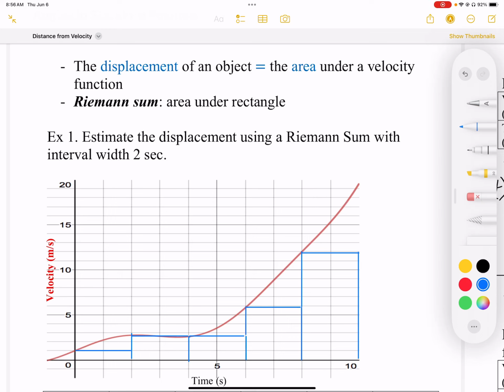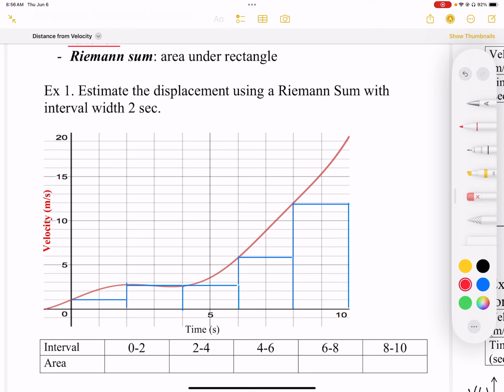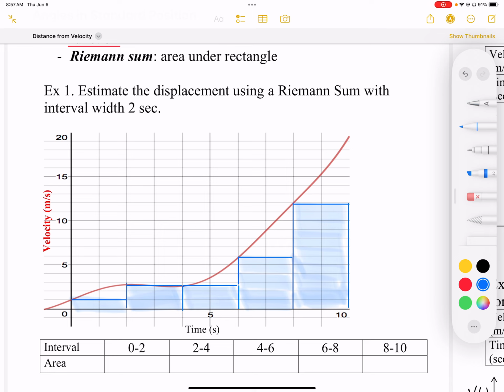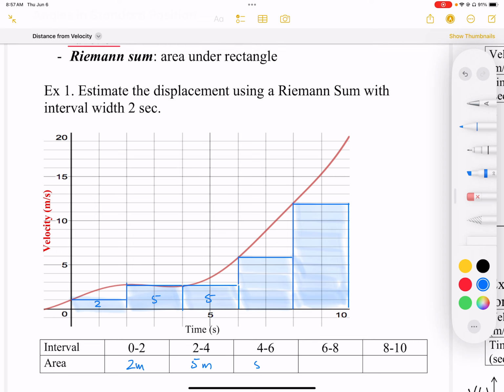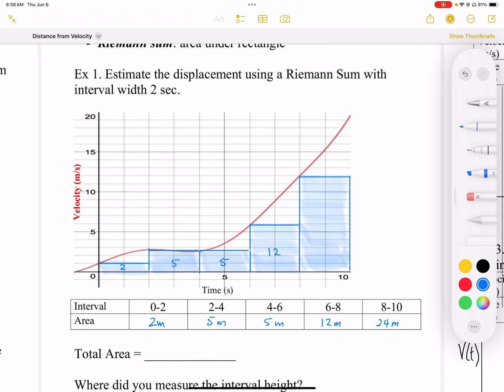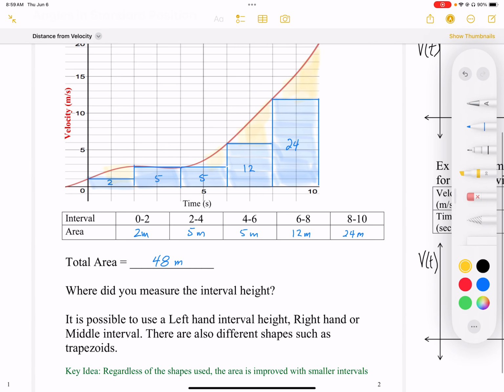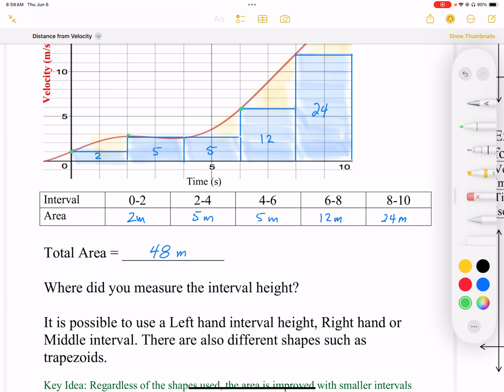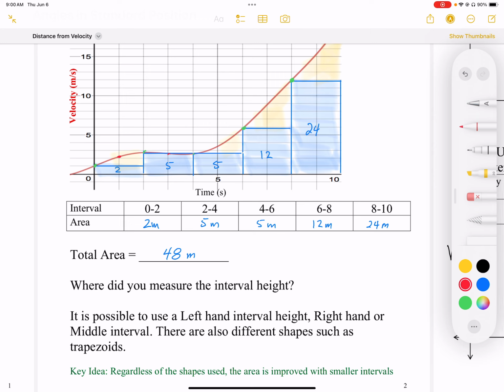01 Calculating Displacement Part2